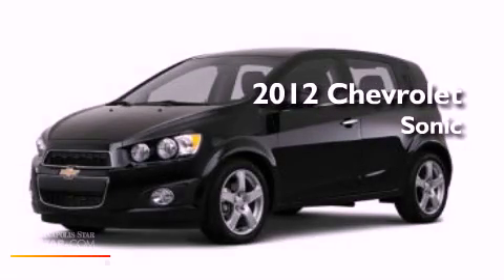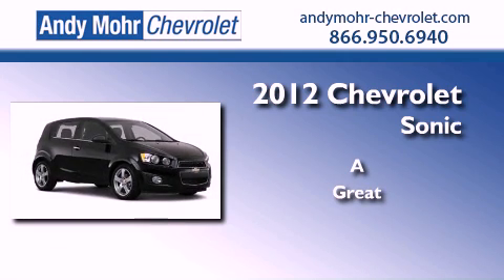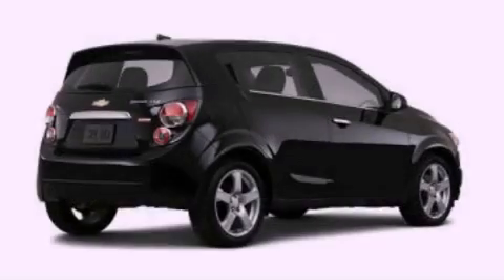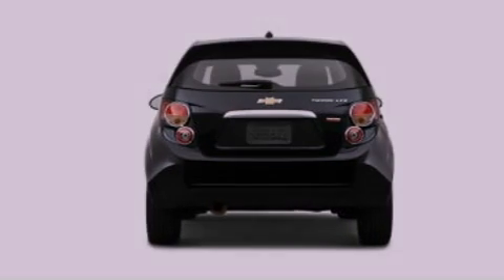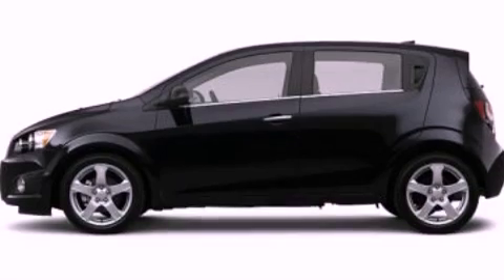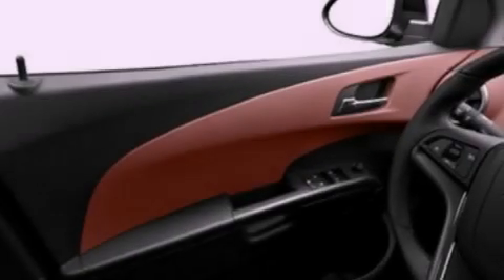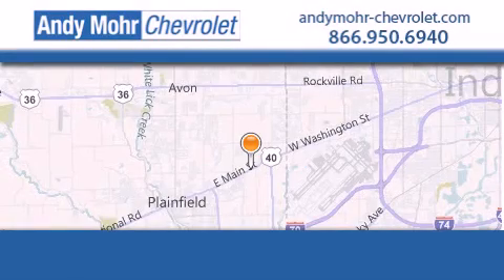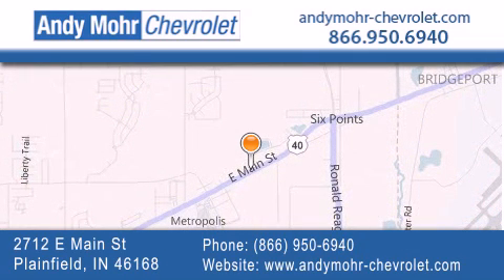2012 Chevrolet Sonic Plainfield IN 46168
Year : 2012
 Make : Chevrolet
 Model : Sonic
 Engine : 1.4L I4 16V MPFI DOHC Turbo
 Trans . : Automatic

 Stock : PC2847

 2712 E. Main Street